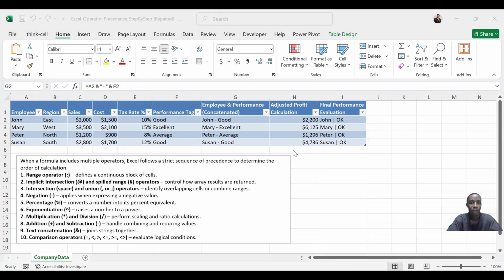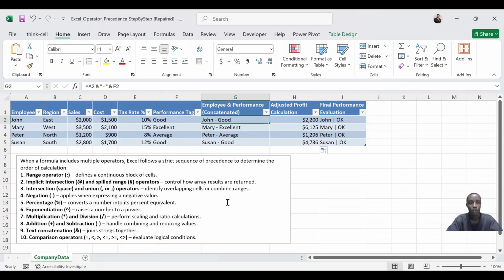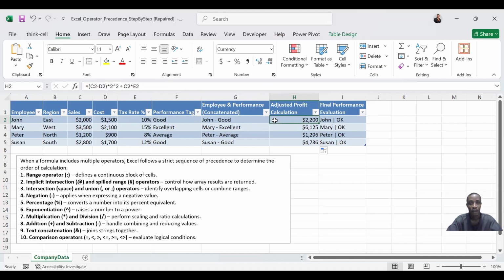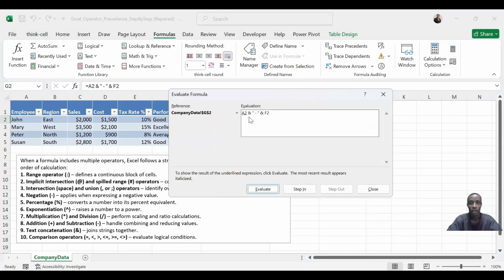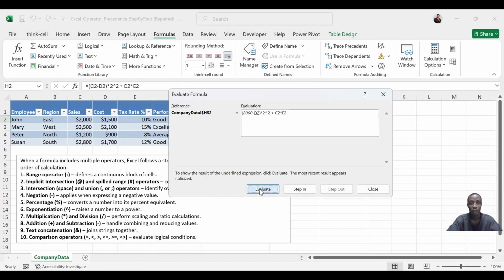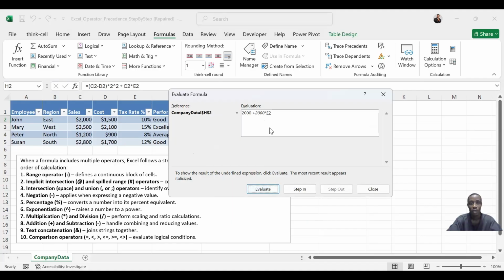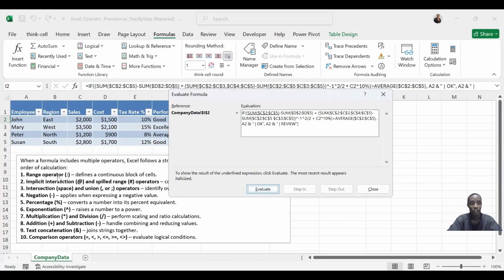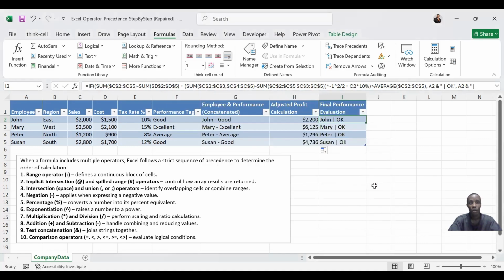Excel Operator Precedence Demonstrated | Formula Order of Operations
Master Excel’s order of precedence and learn how formulas are really calculated. In this tutorial, we break down how Excel handles ranges, intersections, percentages, exponents, multiplication, addition, concatenation, and comparisons. Using the Evaluate Formula tool, you’ll see step-by-step how Excel processes complex formulas so you can avoid mistakes and build smarter spreadsheets.